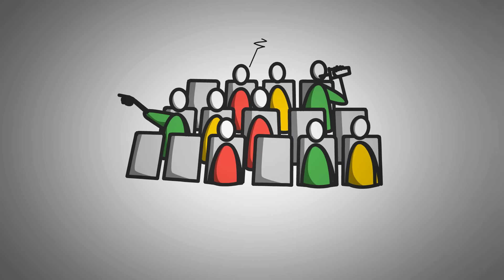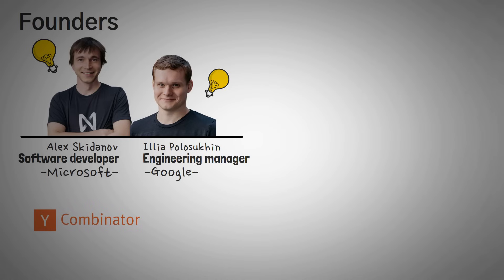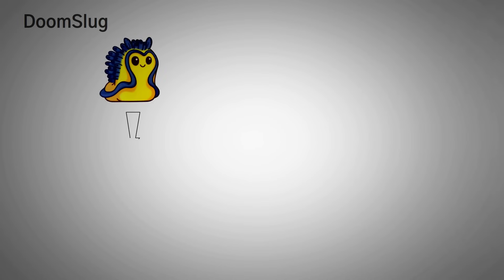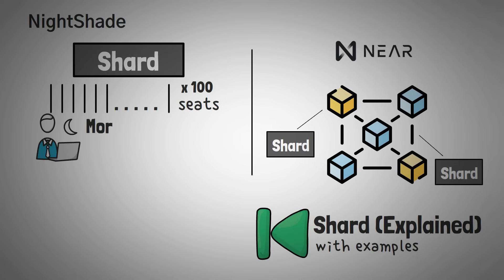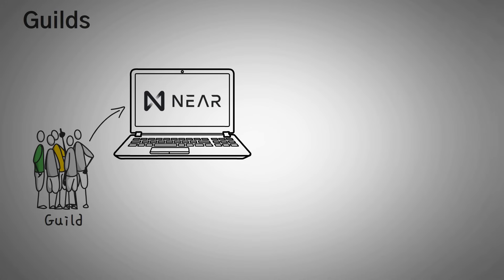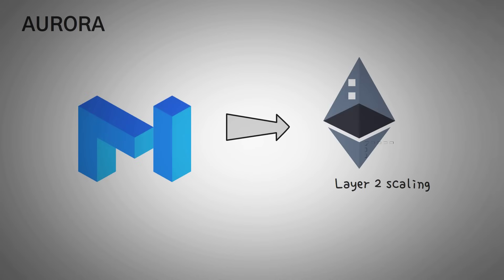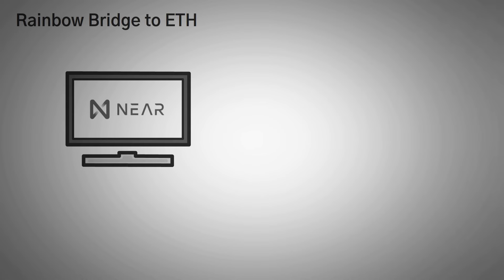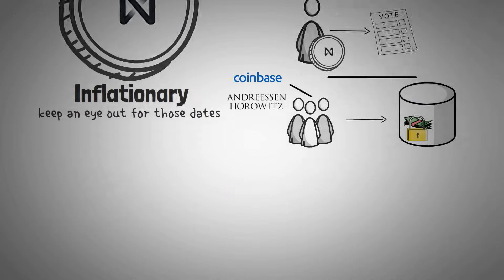What is NEAR Protocol? NEAR Explained with Animations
The NEAR protocol consists of new ideas like Nightshade, Doomslug, Aurora, and sharding designed to allow the NEAR blockchain to become scalable, fast, and eventually decentralized.